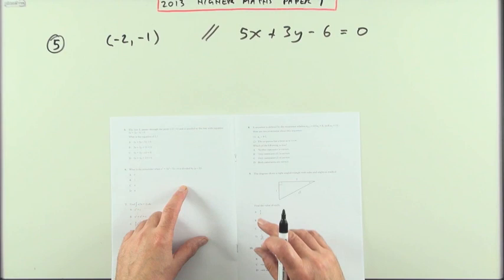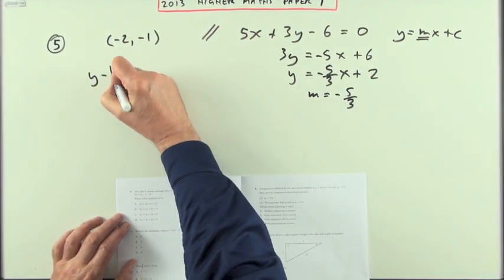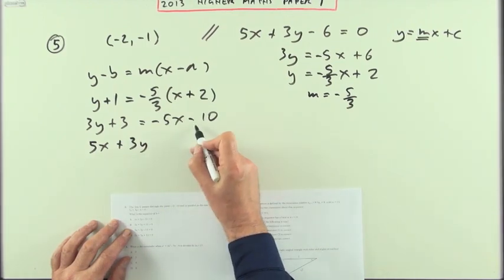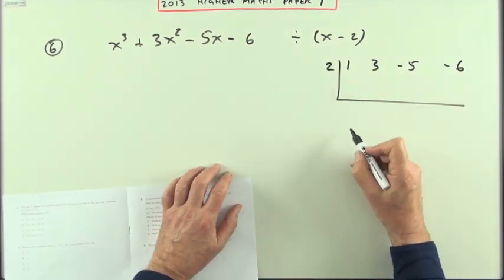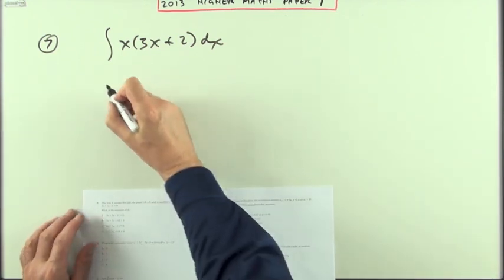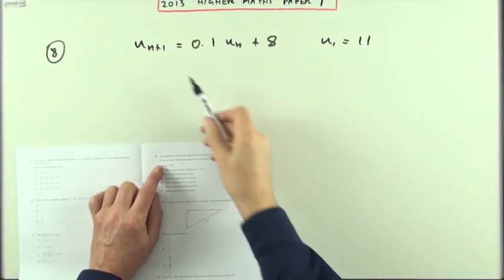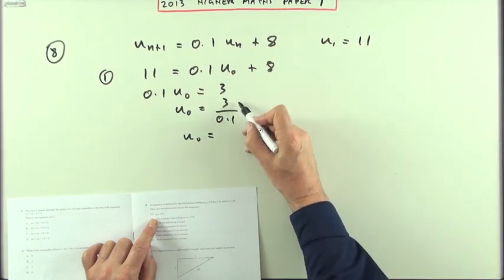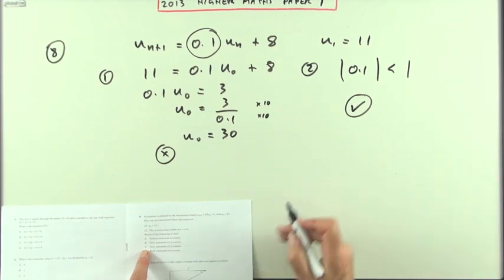2013 SQA Higher Maths: paper 1: nos. 5 to 8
Instructional exercise consisting of questions 5 to 8 from paper 1 of the 2013 SQA Higher Mathematics exam.
Set out in stages of 'try then check' the worked solution of each question.

5.    equation of a line
6.    polynomial division
7.    integral
8.    recurrence relation